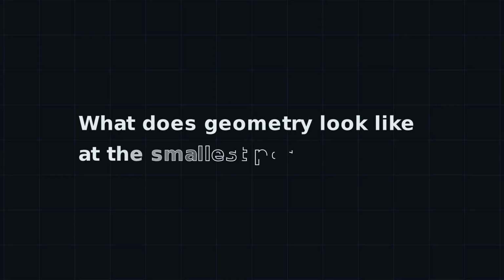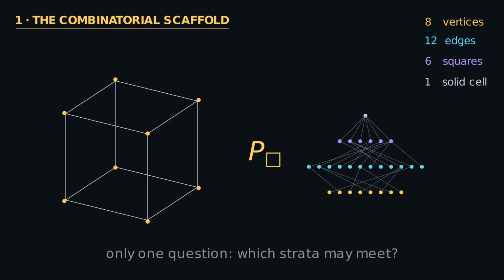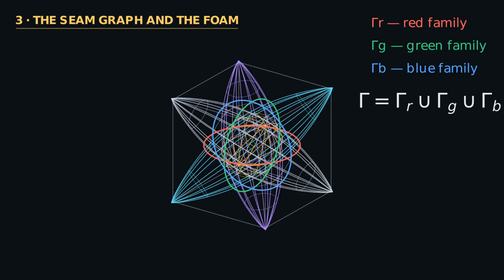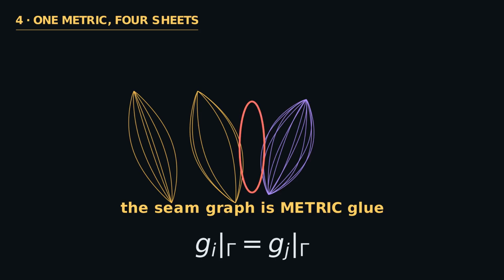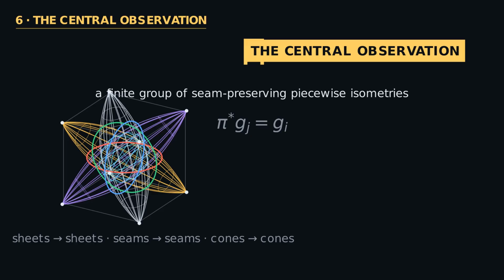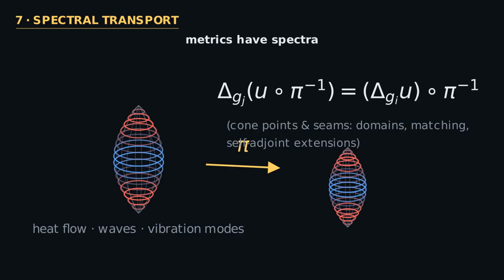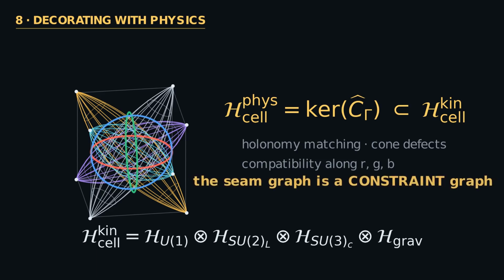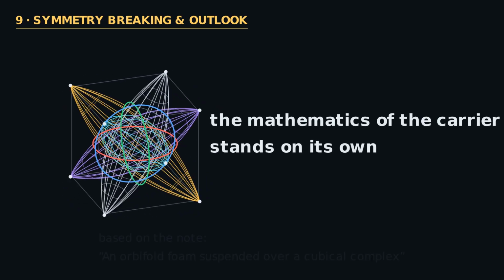Orbifold Foam and the Four Fundamental Forces